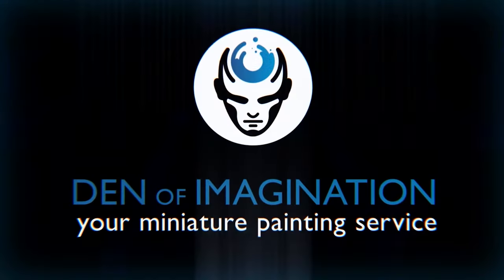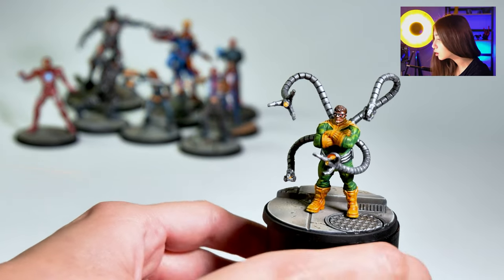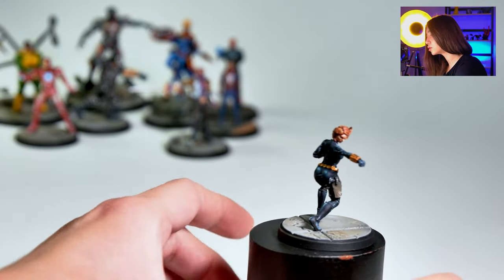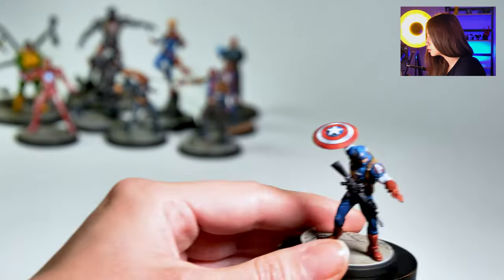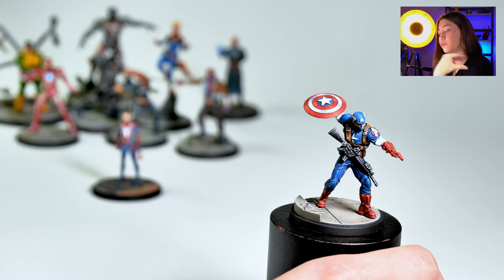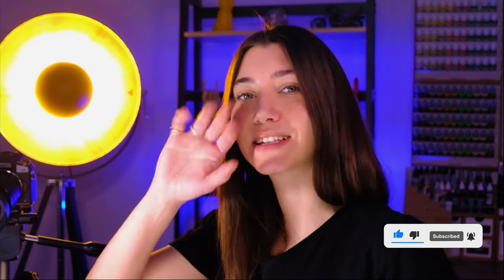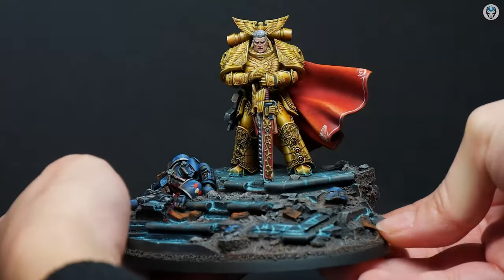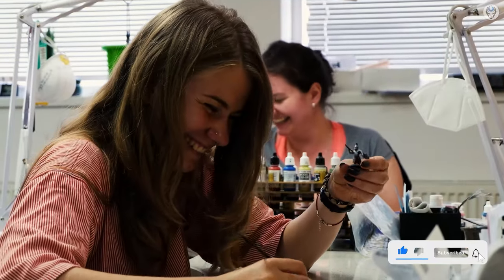MARVEL CRISIS PROTOCOL - LVL 5 MINIATURE SHOWCASE 4K